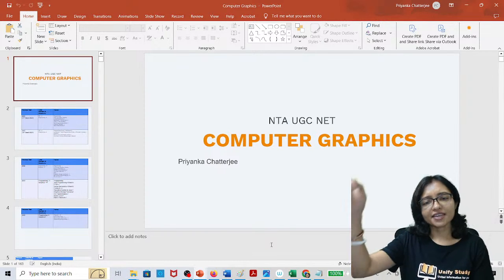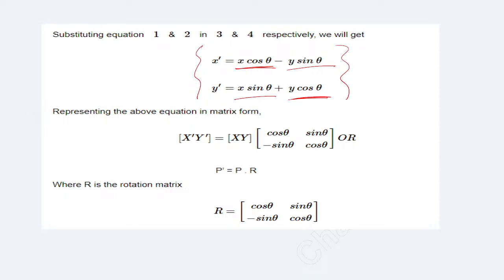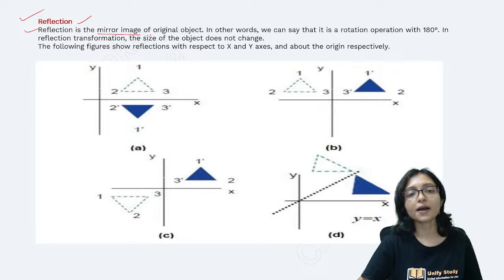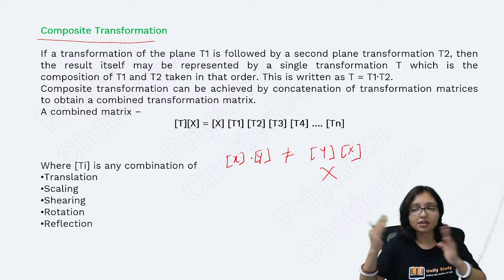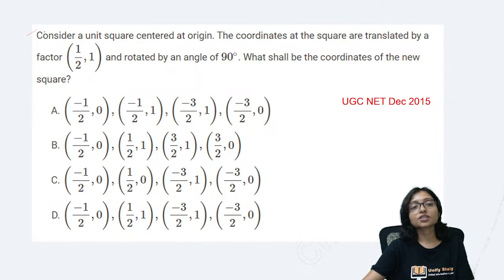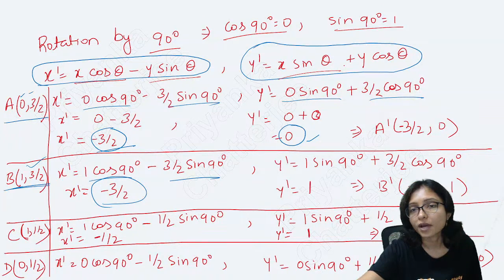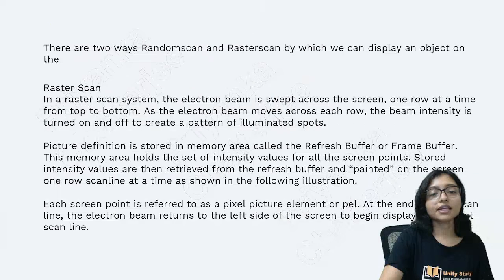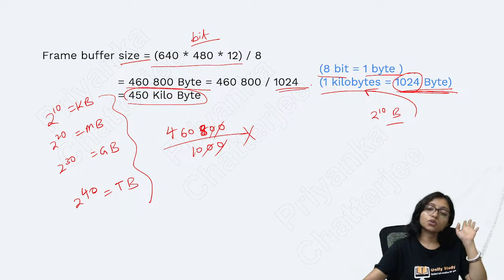Computer Graphics Concept with UGC NET PYQs-Day1 | Computer Graphics 2d Transformation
Computer Graphics Concept with UGC NET PYQs | All Important Topics of Computer Graphics
2d transformation in computer graphics,3d transformation in computer graphics